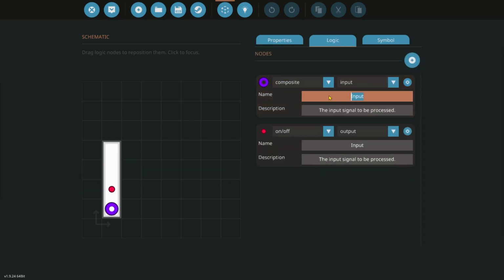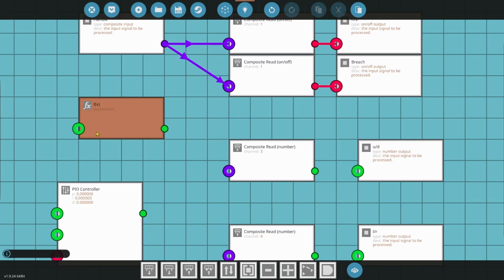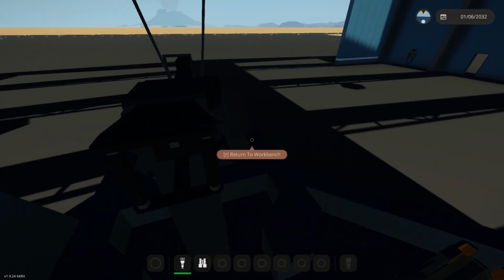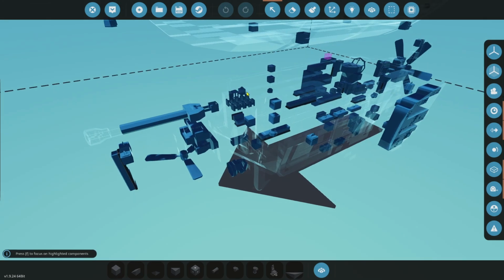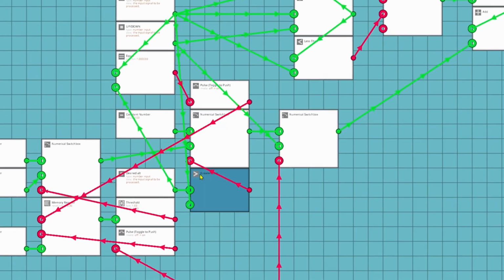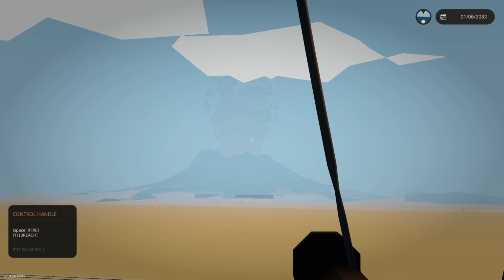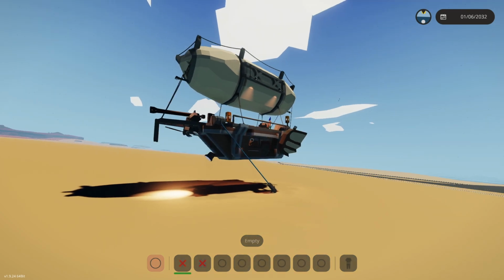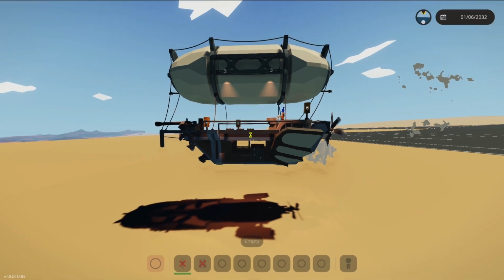The Storm Has Gotten So Much Worse!!!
The storm has become a category 5. Everything is going south including me with my airship

Hope everyone enjoyed a little bit of a different experience. If people want to watch me build more things just give this a like and I'll do my best.

Might even throw up a live stream or two if it's wanted... it'd be pretty boring for you guys tho, I don't do much else then sit in silence or mumble to myself when i build XD

So it has come to my attention that if you pirate the game you will be hunted down by game crashing fish. So now its just not even worth pirating... all i have to say is buy at your own risk... great game potential + Bad devs = stormworks